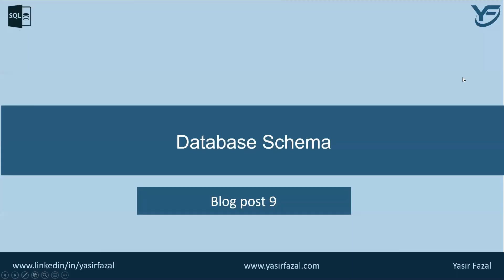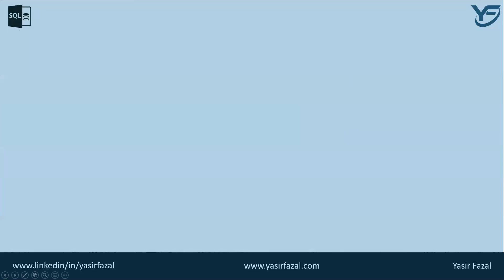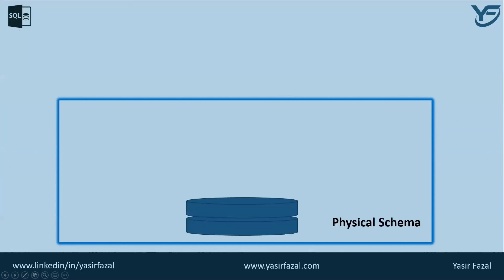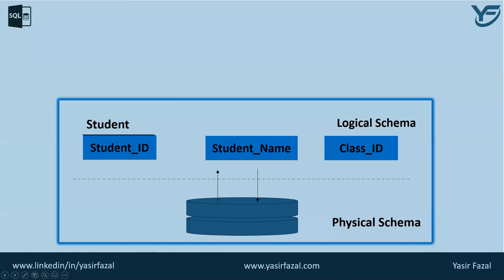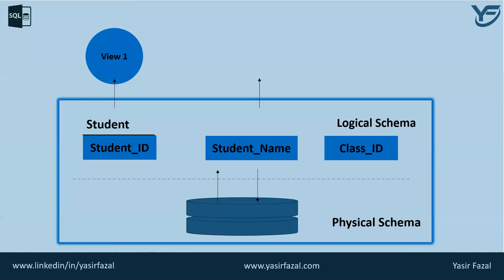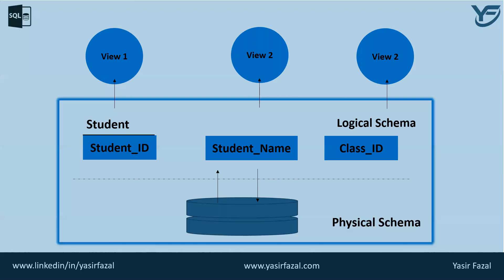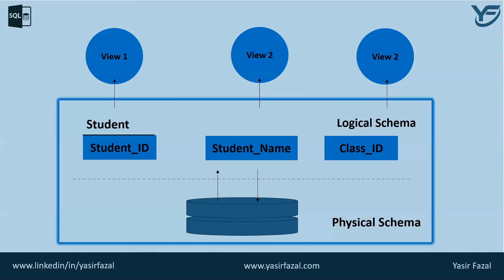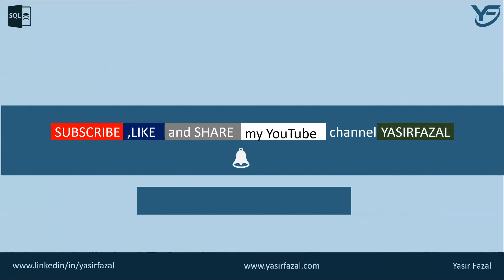Database Schema | The MSSQL DOSE Schema in DBMS | Microsoft SQL Server Training Part 09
A database schema is the skeleton structure that represents the logical view of the entire database. database schema, sql schema, ms sql server, sql server, microsoft sql